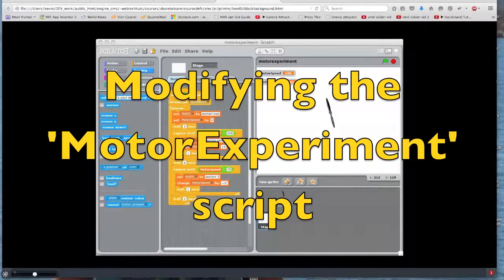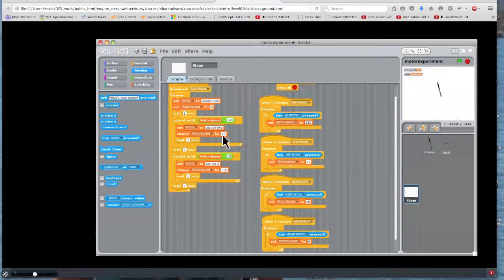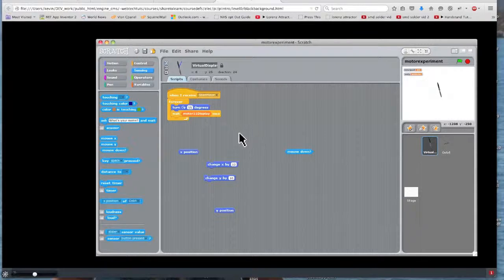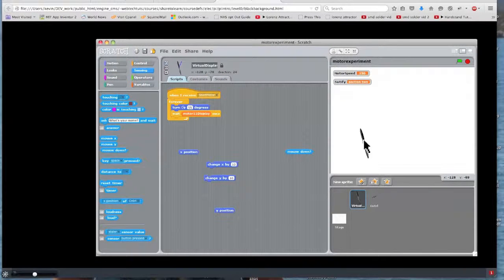raspberryPi 4 part 2